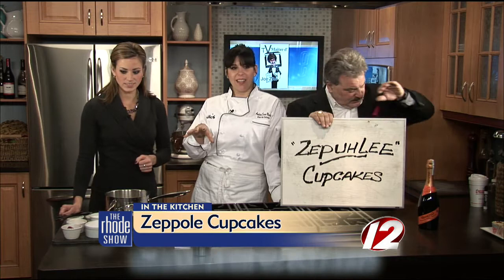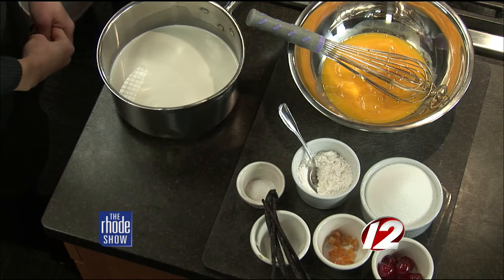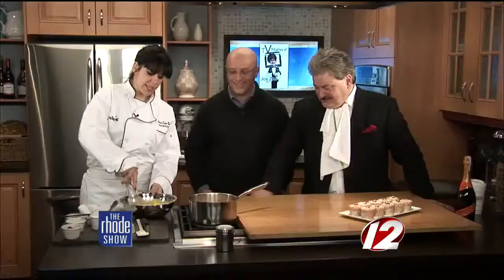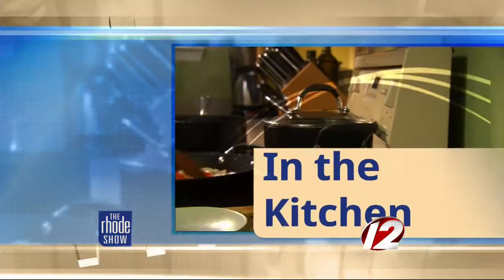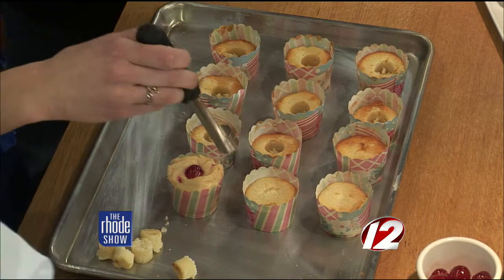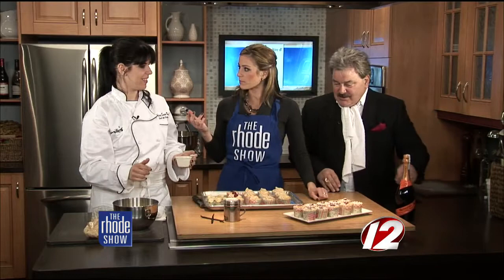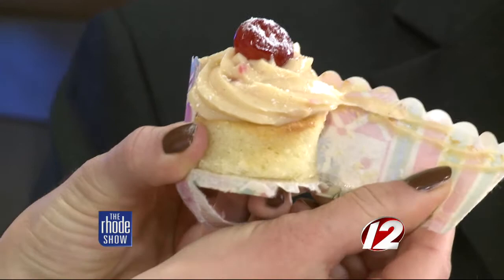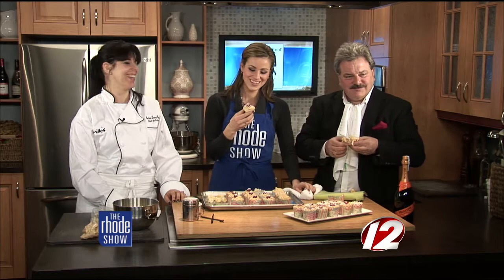Zeppole Cupcakes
Today on The Rhode Show we learned how to make Zeppole Cupcakes with Chef Andrea Soave Nadeau of Camille's.